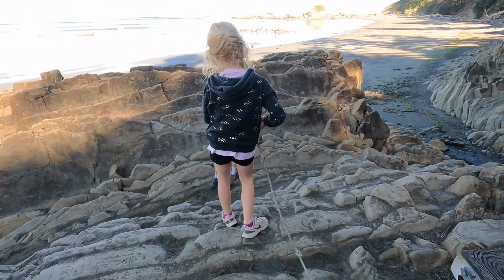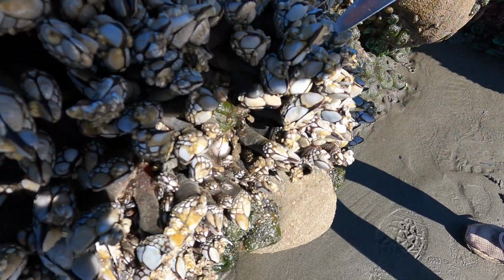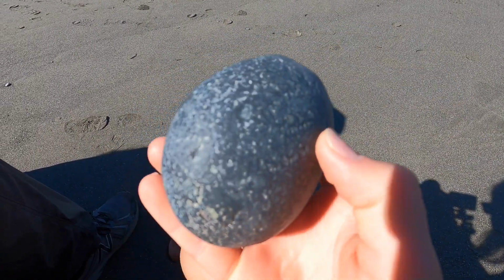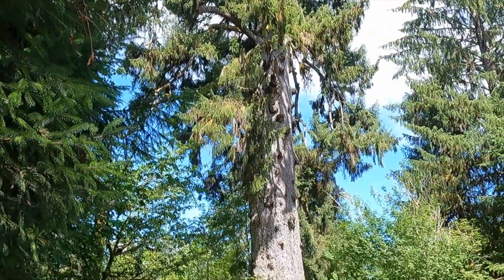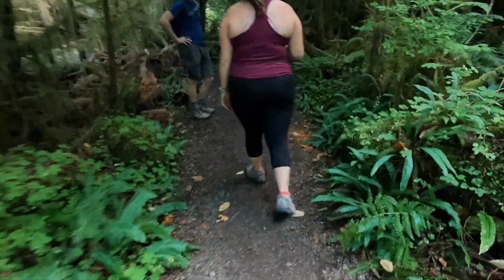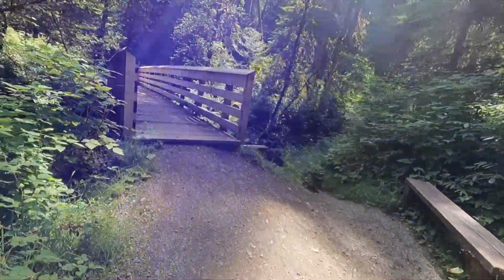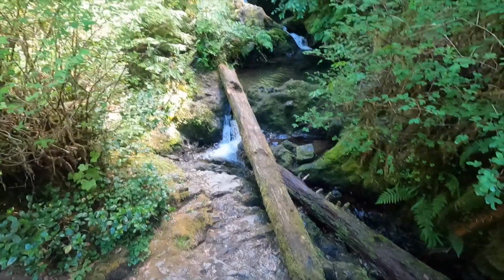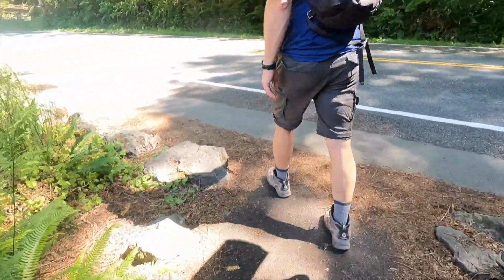Olympic NP Part 2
these tidepools, the worlds largest sitka spruce, and hike were really cool!